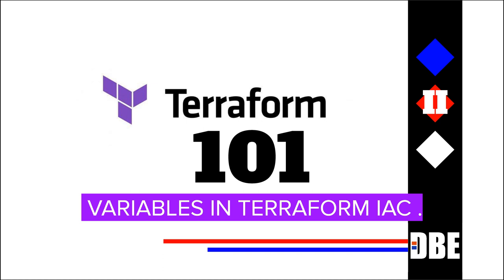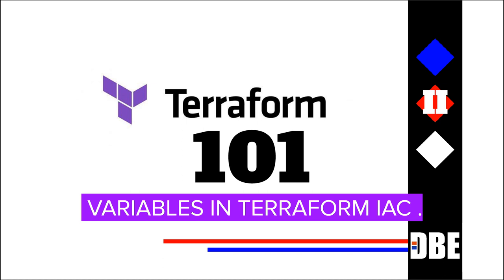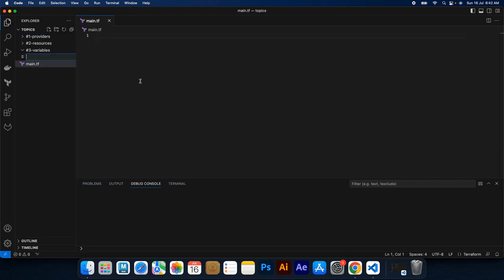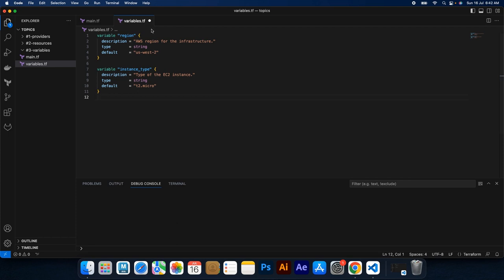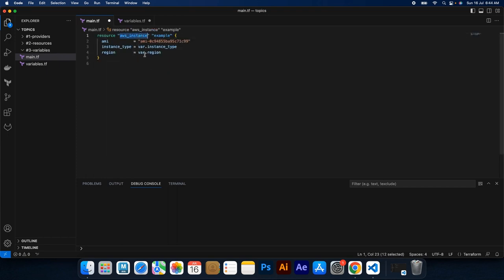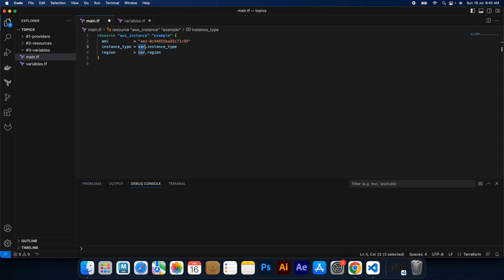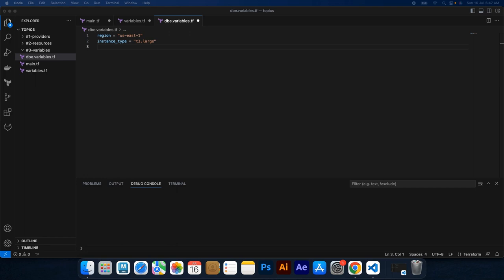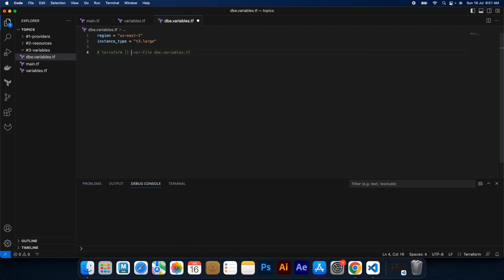Terraform #5 variables and variable file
Welcome to our comprehensive Terraform tutorial series! In this video, we'll explore Terraform Variables and delve into the power of input variable files. Terraform variables allow us to create flexible and reusable configurations, making our infrastructure as code (IaC) projects more dynamic and adaptable.

What you'll learn in this Terraform Variables and Input Variable File Guide:

Understanding Terraform Variables: We'll start by explaining what Terraform variables are and how they enable parameterization in our configurations. Learn why variables are essential for creating modular, reusable, and customizable Terraform code.

Variable Declaration and Scope: Discover the various ways to declare variables in Terraform and understand their scoping rules. Learn how to use variables across different parts of your Terraform code.

Input Variables and Data Types: Explore different data types supported by Terraform variables, including strings, numbers, lists, and maps. Learn how to define input variables and validate their values.

Default and Required Variables: Understand how to set default values for variables and mark them as required to ensure smooth and predictable configuration runs.

Using Variables in Resource Blocks: Learn how to use variables to dynamically configure resource blocks and create resources with values derived from input variables.

Variable Interpolation: Discover the power of variable interpolation, enabling you to use variables in strings and other expressions within your Terraform code.

Input Variable Files: Dive into input variable files, which enable you to separate sensitive or environment-specific data from your main configuration files. Learn how to create and utilize input variable files effectively.

Variable Overrides: Explore how to override input variables from the command-line, allowing for easy configuration changes without modifying the core code.

Variable Best Practices: Learn essential best practices for managing variables in Terraform, ensuring consistency, maintainability, and collaboration within your team.

Creating a Practical Input Variable File: Follow along as we create a real-world input variable file, allowing for seamless integration of your Terraform configurations with specific environments.

By the end of this guide, you'll have a firm grasp of Terraform variables and be confident in utilizing input variable files to streamline your infrastructure provisioning process. Whether you're a beginner or an experienced infrastructure engineer, this knowledge will empower you to build scalable, flexible, and maintainable infrastructure using Terraform.

Let's take your Infrastructure as Code to the next level with Terraform!